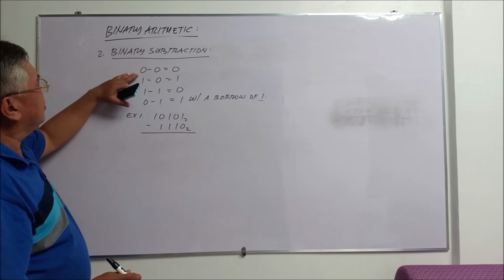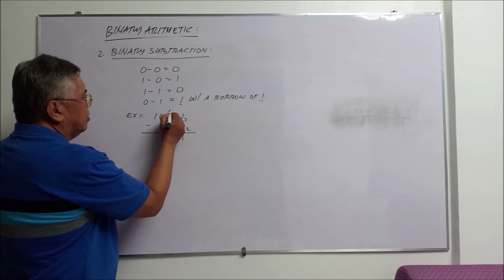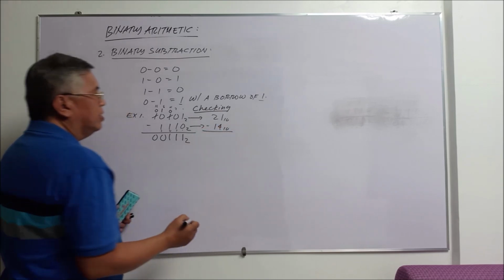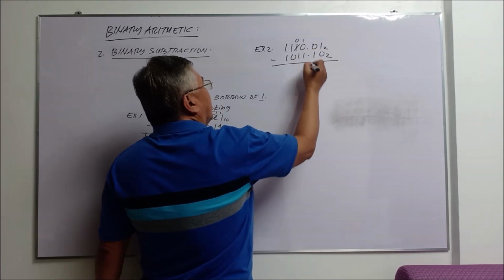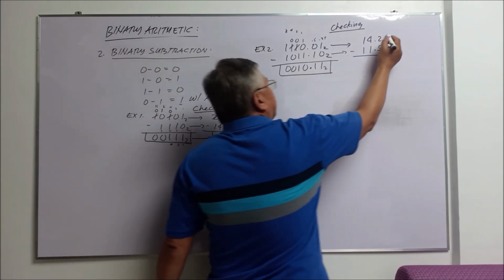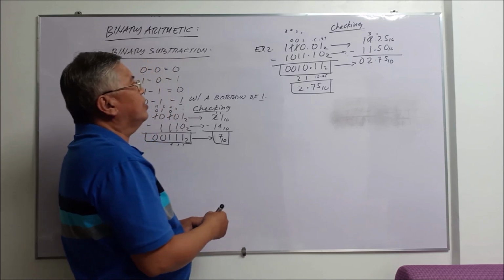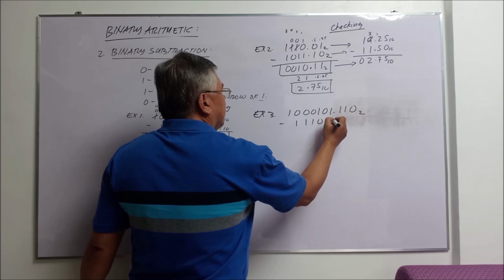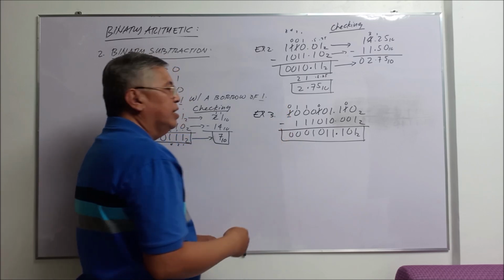LESSON 2.2 BCA122 BINARY SUBTRACTION